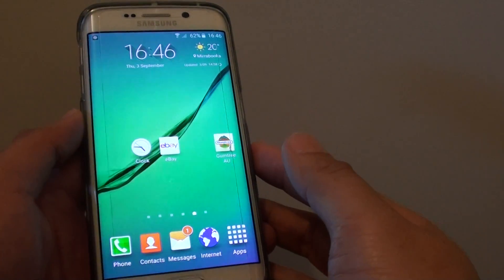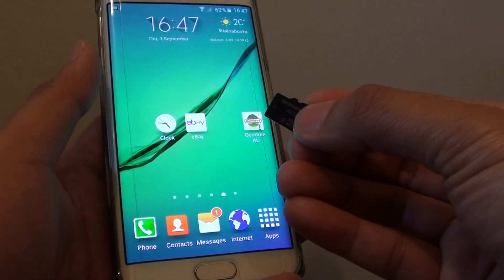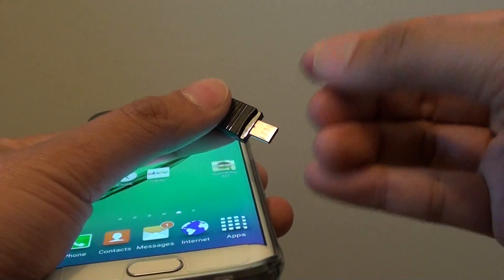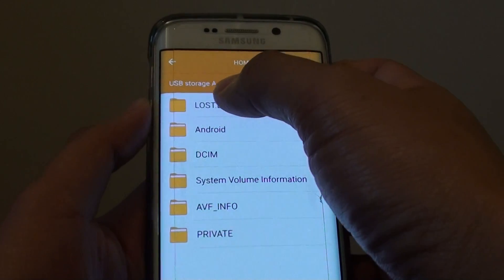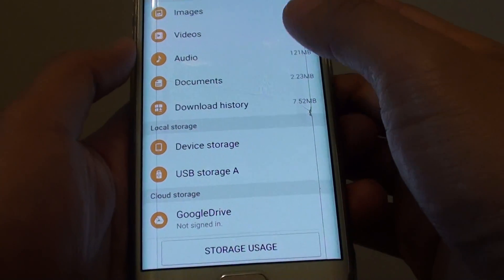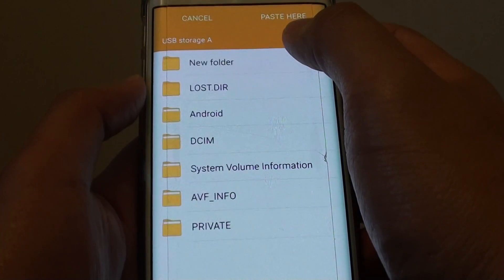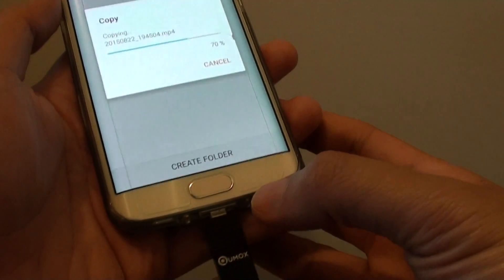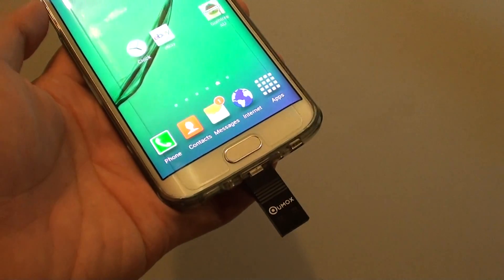Samsung Galaxy S6 Edge: Expand More Memory With External Micro SD Card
How to expand more memory with an external micro SD card on the Samsung Galaxy S6 Edge.